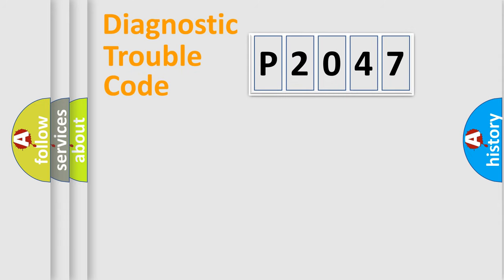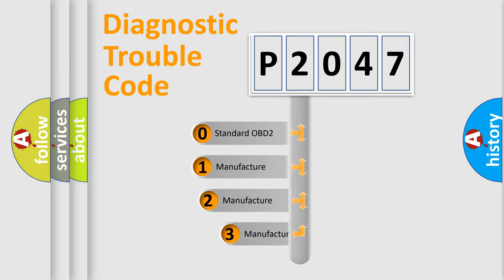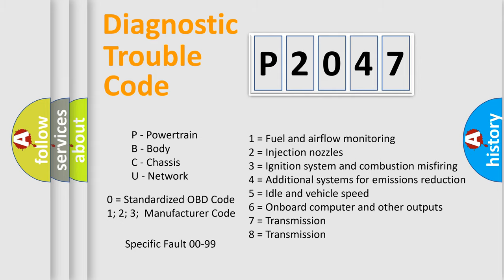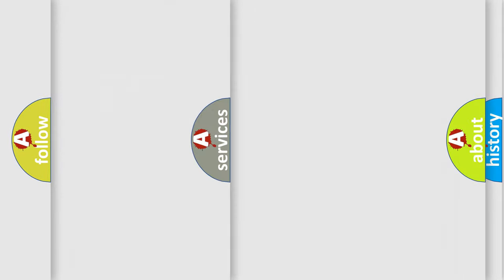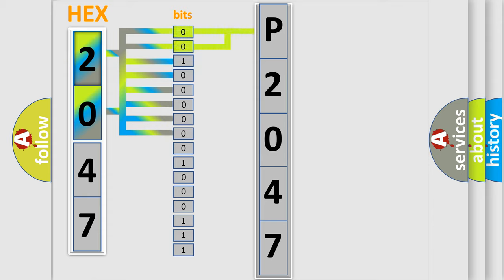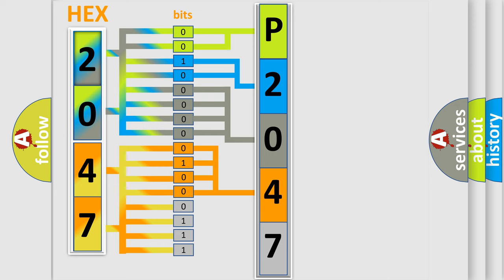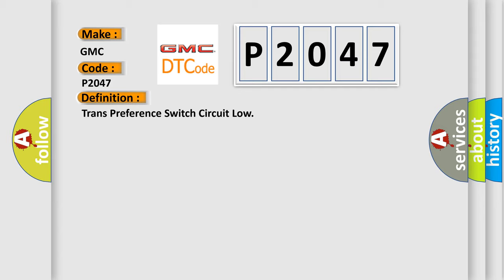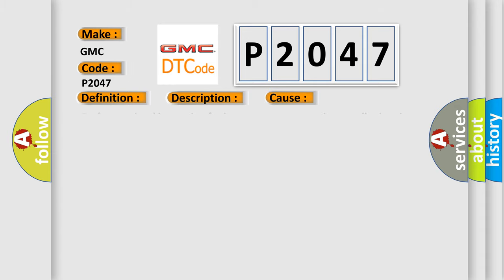DTC GMC P2047 Short Explanation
Contents:
0:21 Basic DTC analysis according to OBD2 protocol standard.
1:48 Insight into programming
2:58 A diagnostically understandable description of the Diagnostic Trouble Code
3:05 Basic error definition

Make
GMC
Code
P2047
Definition
Trans Preference Switch Circuit Low
Description